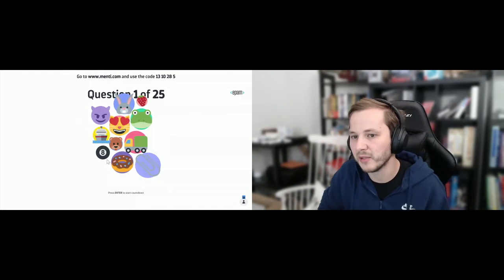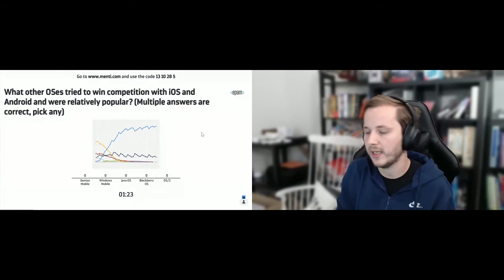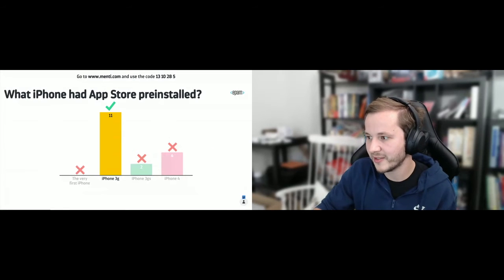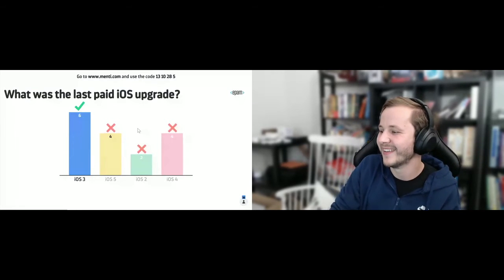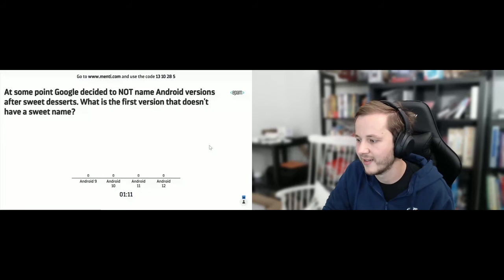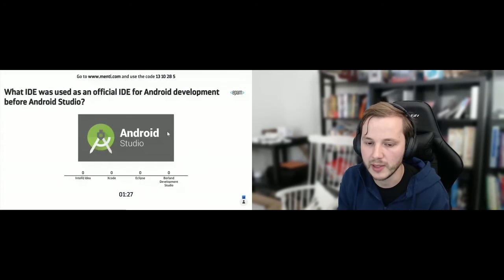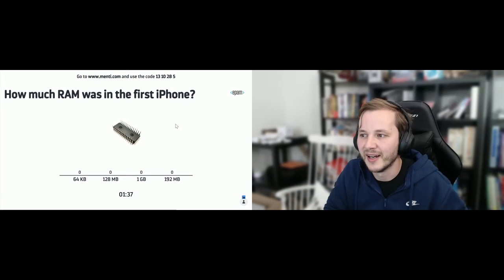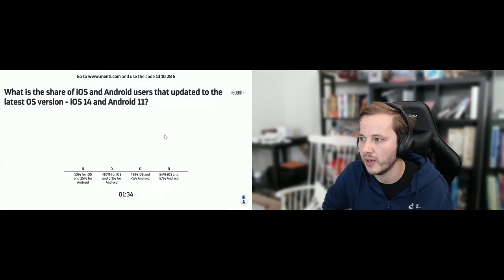Quiz Mobile History in Stories [ZED Conference/Mobile People Booth]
Here you will get a possibility to check your knowledge of Mobile world, learn something new, and win some prizes! Everyone is welcome!